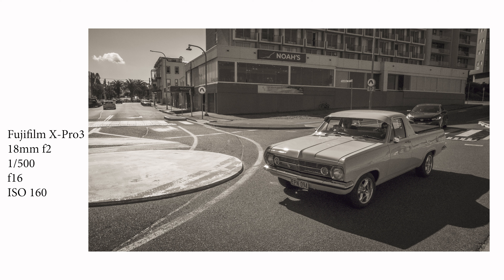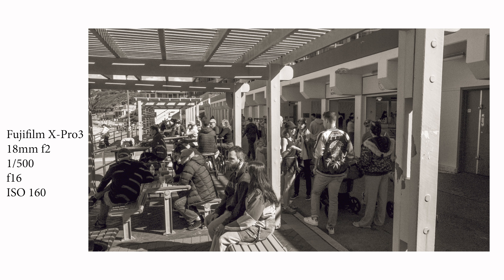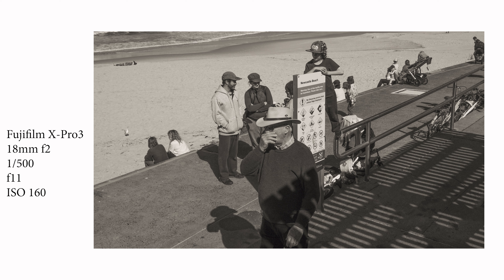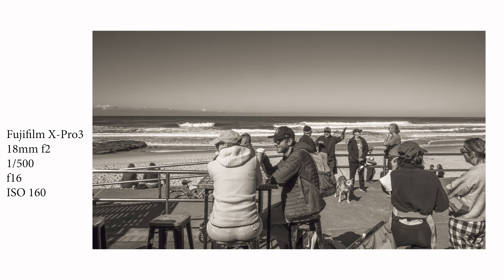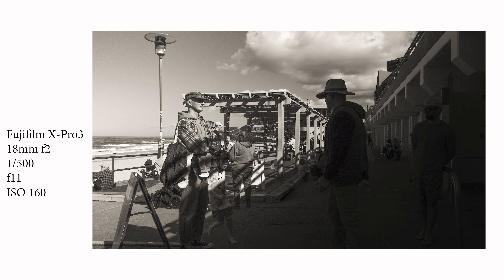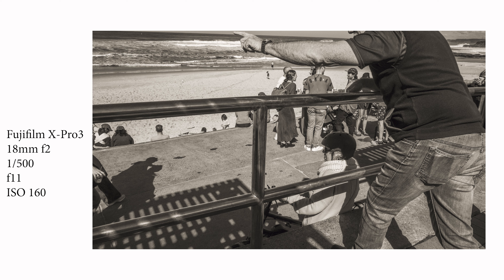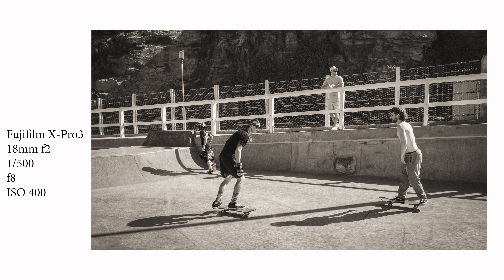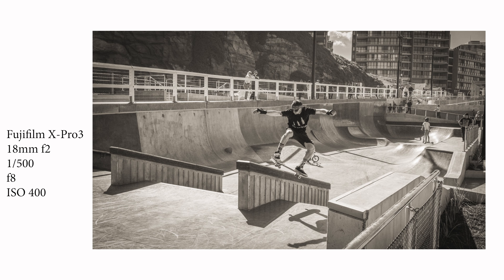Winter at the beach with the Fujifilm X-Pro3 | Newcastle, Australia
Join me as I discuss how and why I made some images at Newcastle Beach with the Fujifilm X-Pro3 on a beautiful, sunny winter day.

Comments are also very welcome.

Stills Camera: Fujifilm X-Pro3
Stills Lens: Fujifilm 18mm f2
Footage: DJI Osmo Pocket 3 + DJI ND64 filter

If you're interested, please click on the link to my website below;